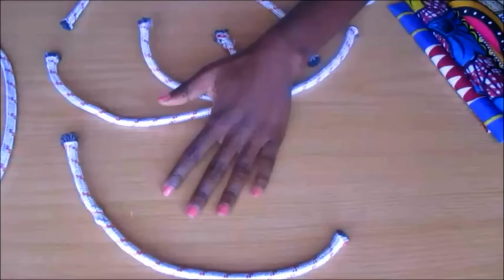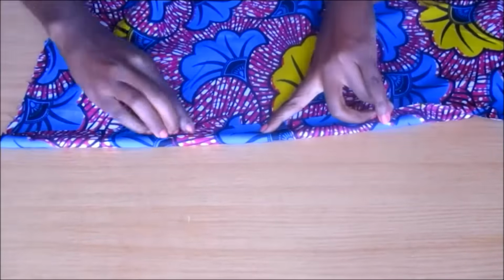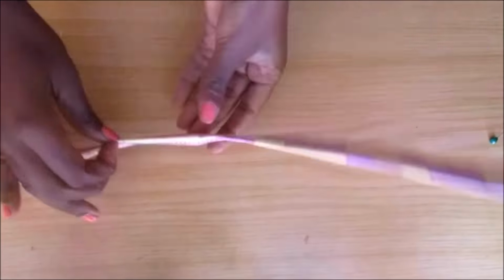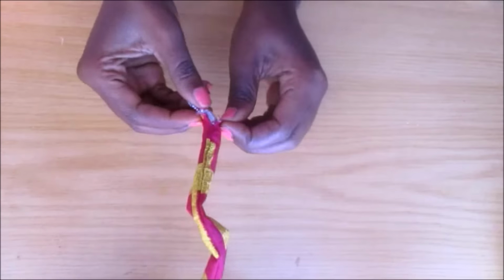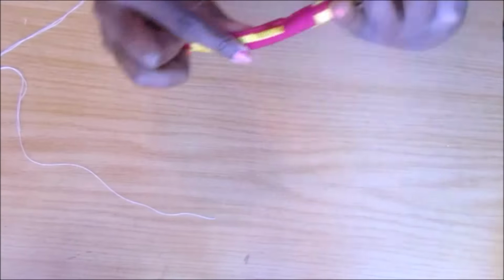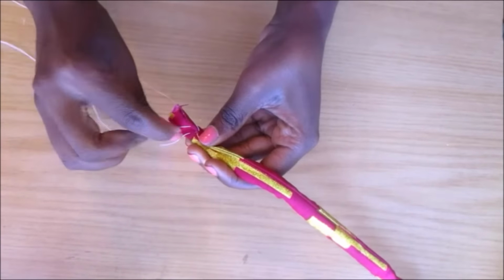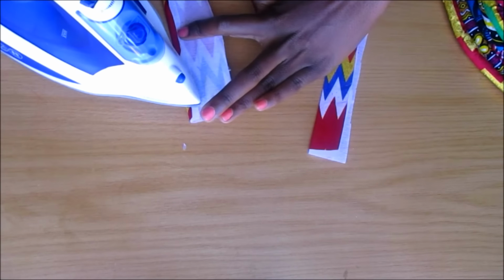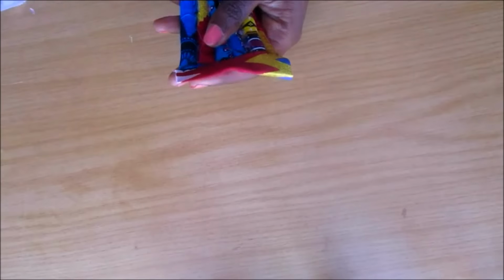DIY African Print- Neck Ropes (1 piece) Beautarie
♦OPEN IN HD♦

♥Facebook Beautarie Beautique/Beautarie African fashion

Misael Gauna